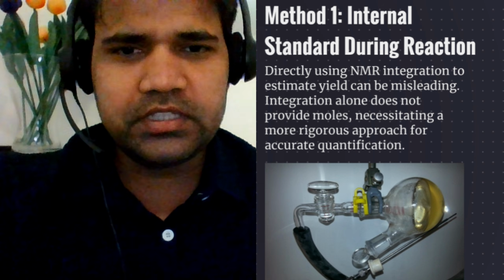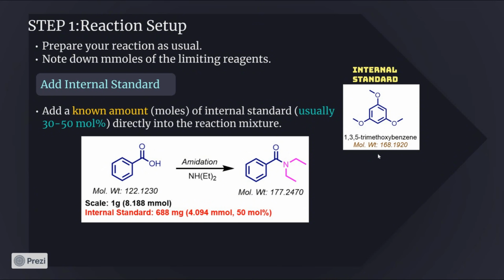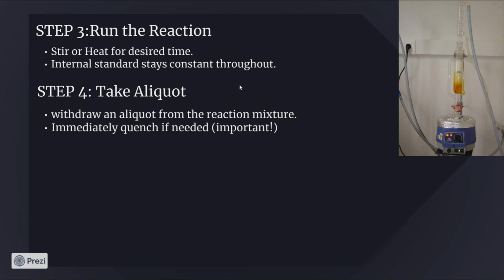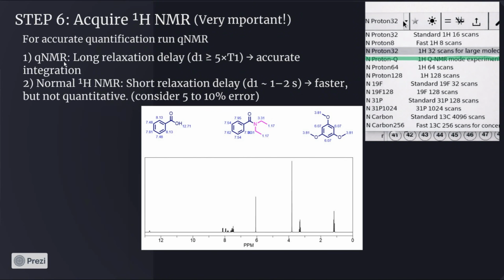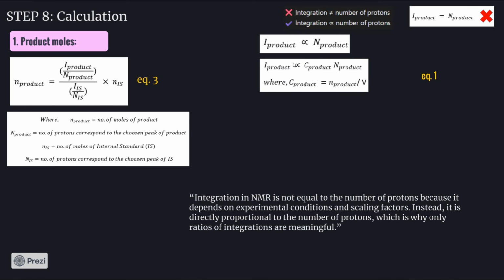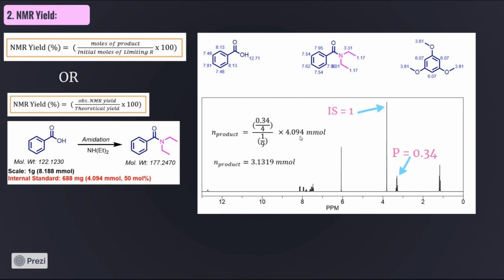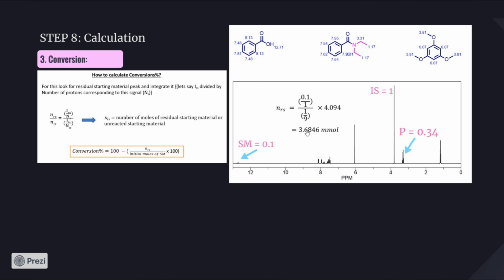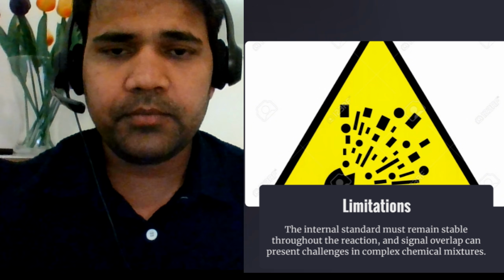How to calculate NMR yield using internal standard | qNMR explained | Step-by-step Guide | Apr 2026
In this video, I explain how to calculate the NMR yield of a reaction using the internal standard method (Method I).
NMR is not only a powerful tool for structure determination, but it can also be used for quantitative analysis. In this tutorial, I show a step-by-step procedure to determine product moles, reaction yield, and conversion directly from ¹H NMR data.
This method is especially useful for:
• Quick yield estimation without purification
• Monitoring reaction progress
• Quantitative analysis using internal standards
Topics covered:
• Concept of quantitative NMR (qNMR)
• Why integration is proportional to number of protons
• Internal standard method (Method I)
• Step-by-step calculation of NMR yield
• Common mistakes in NMR quantification

00:00:00 Outline
00:00:42 Method 1 Internal Standard During the Reaction
00:01:11 Step By Step
00:01:33 When should the Internal Standard be added?
00:01:45 How much IS should be added?
00:02:42 Criteria to Choose the IS
00:04:33 How much Aliquot for NMR?
00:05:00 How to prepare the NMR sample?
00:06:14 Why quantitative NMR? Reason explained.
00:07:13 Peak Selection. Very Important!
00:08:04 Formula to Calculate Product Moles
00:10:34 Formula to Calculate NMR Yield
00:11:06 Calculation of Product Moles
00:11:51 Calculation of NMR Yield
00:12:28 Formula to Calculate Conversion
00:13:40 Calculation of Conversion
00:14:31 Advantages and Limitations
00:15:44 Method 2 Comment